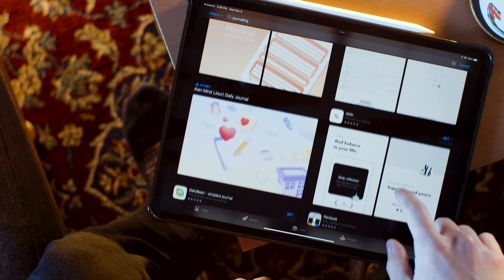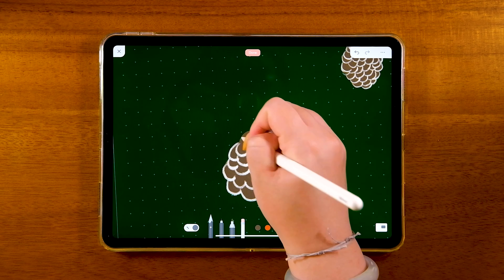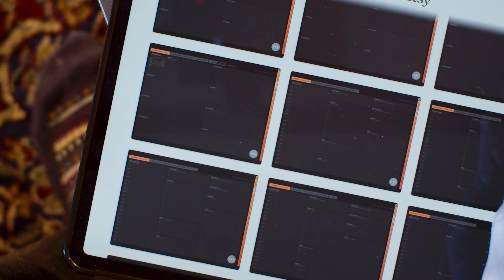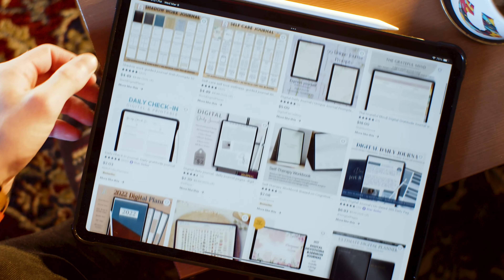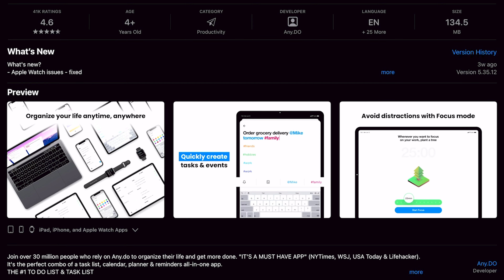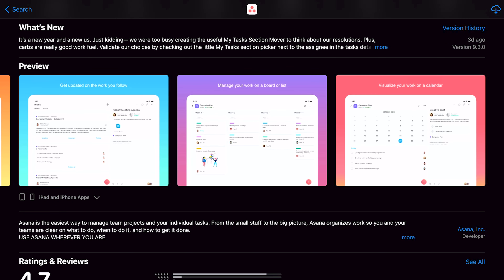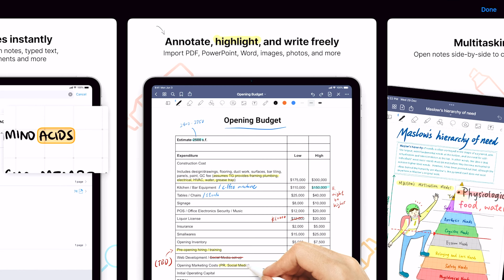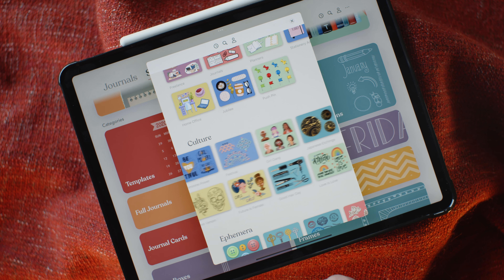The Five Best Digital Planners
We’re sharing the features, compatibility, pros, and cons of each of the following planning apps: Zinnia, Etsy planners, Any.Do, Goodnotes, and ZoomNotes. The Zinnia Journal and Planner came out on top due to its creative capabilities (no other app has an equivalent to its Studio of digital design content), its user-friendly tools, and its range of features (PDF imports, image locking, grouping, and more.)

Zinnia is a digital planner, journal, and general creative platform. It can be used to plan your week & month, design something beautiful & personal – or both.

Zinnia allows you to plan with pre-made templates (eg. calendar, to-dos & trackers), and decorate with a full library of digital designs (eg. stickers & washi tape). It also has an impressive artist toolkit for handwriting, doodling, and adding other personal touches.

Ideal for: Creativity & Planning! Zinnia has an internal library of digital artwork: templates, stickers, frames, washi & more. It’s built-in artist toolkit opens up unlimited creative possibilities.
Features: Easy Organization. Impressive artist toolkit of brushes. Studio: curated digital designs. Full journals. Import/Export PDFs (PDF markup). Hyperlinks, undo, eraser, lock, resize, and more.
Pricing:

– Free demo version

– $9.99/week

– $39.99/year.

Compatible: iPad, Apple pencil (and other styluses).
Pros: Can be used beyond planning: scrapbooking, sketching, creating designs, storyboarding, and more. New content frequently added. New features frequently added.
Cons: Not compatible with Android devices.